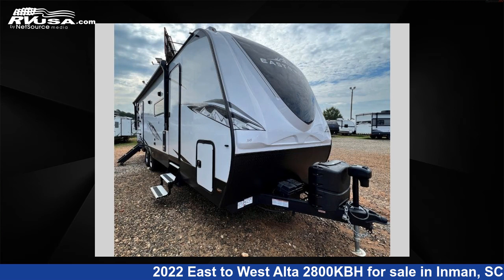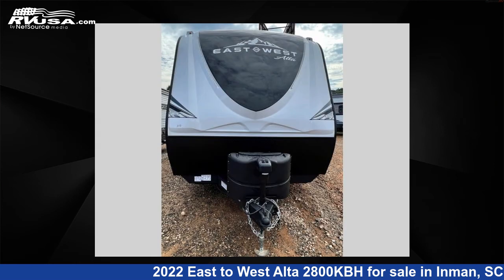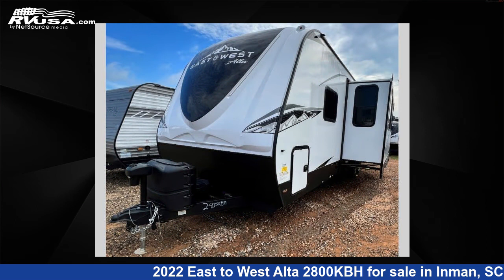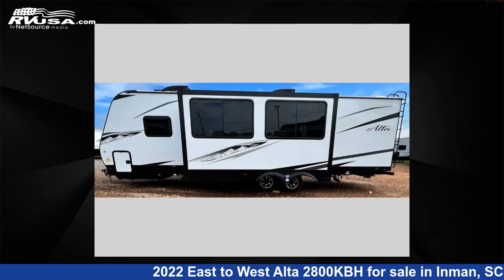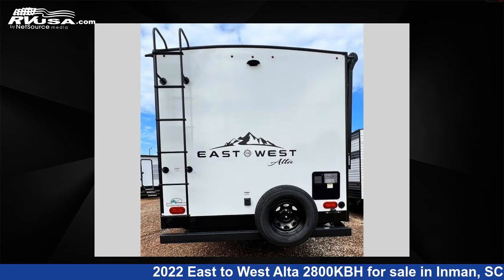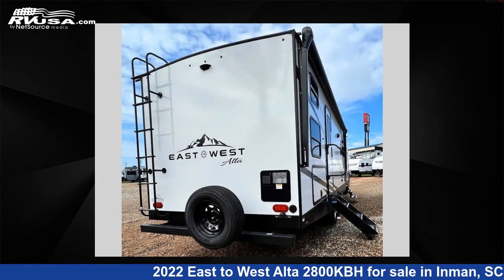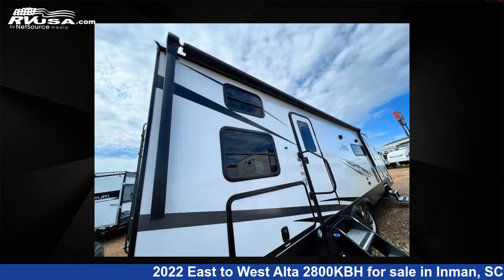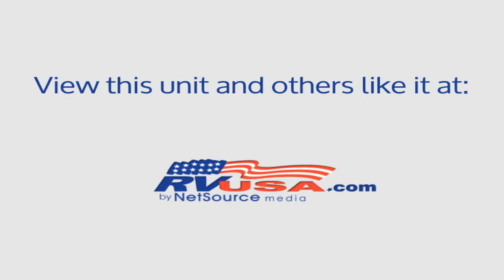Breathtaking 2022 East to West Alta Travel Trailer RV For Sale in Inman, SC | RVUSA.com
This 2022 East to West Alta 2800KBH is a Travel Trailer RV. It is located in Inman, SC 29349 and is offered for sale by Optimum RV - Inman. This New East to West and features 1 slideout, sleeps 9, Slideout, and 53 gal fresh water capacity. The floorplan layout of this Travel Trailer features Bunkhouse, Front Bedroom, Two Entry/Exit Doors.